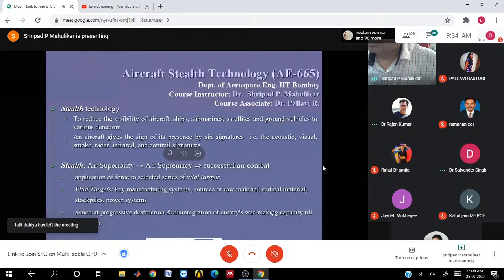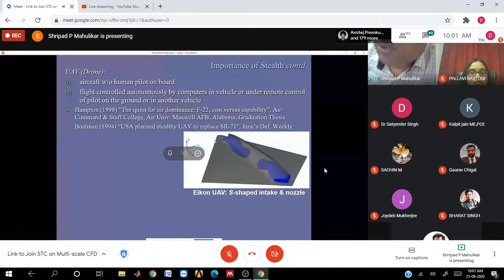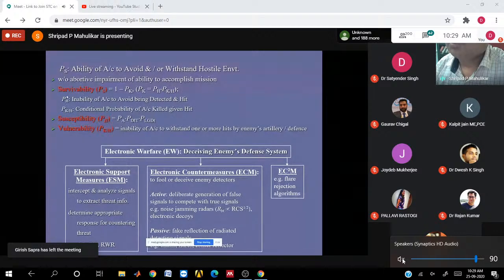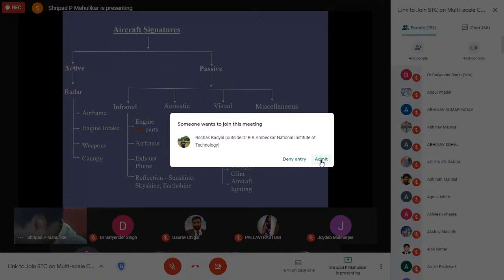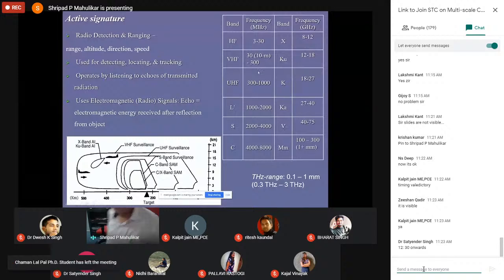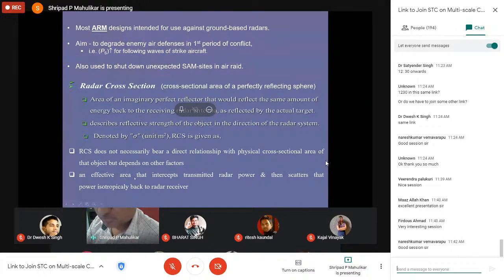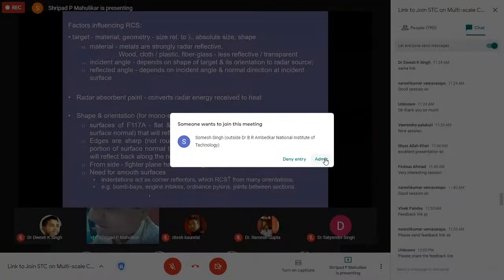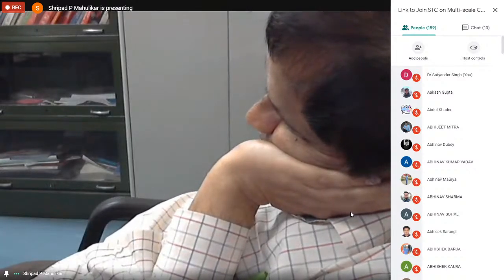Multi-Scale Computational Fluid Dynamics: Fundamentals and Applications Live Stream